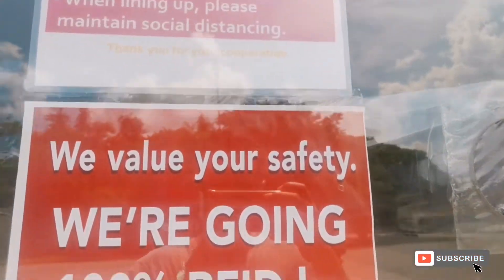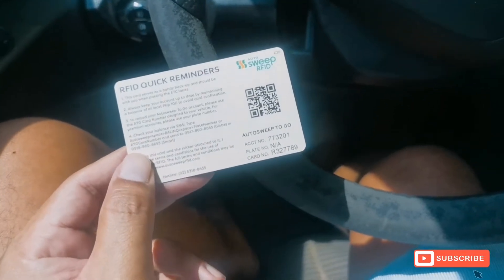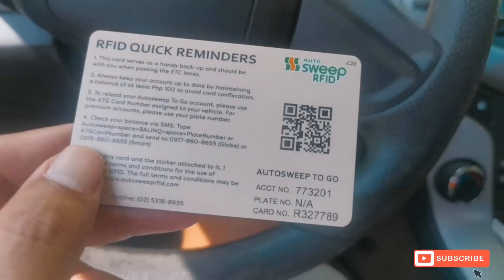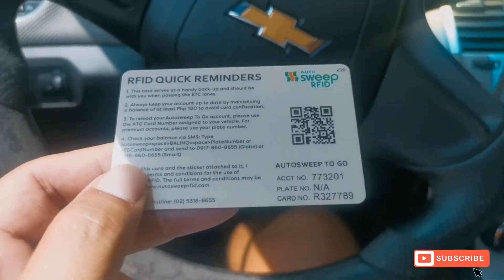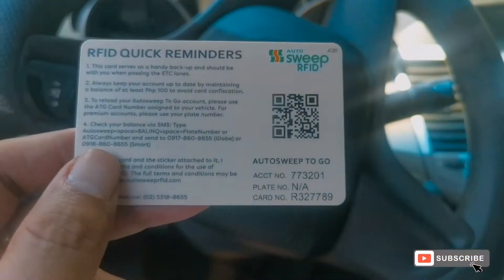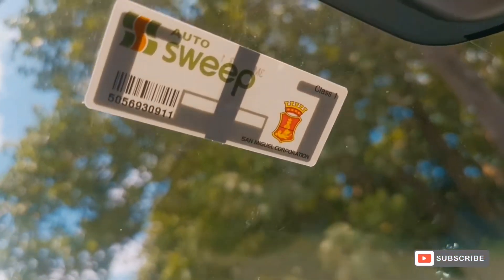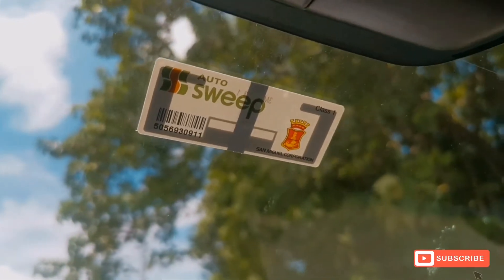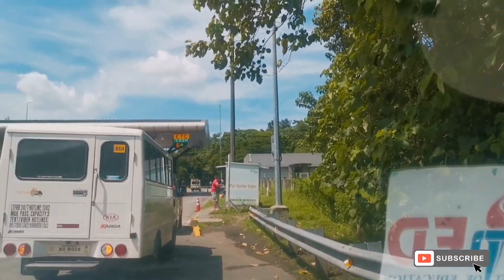I Finally Got RFID at SLEX!